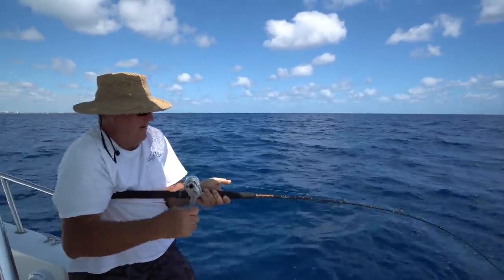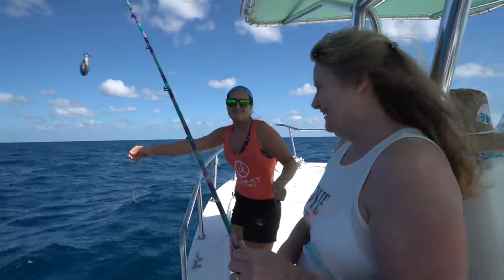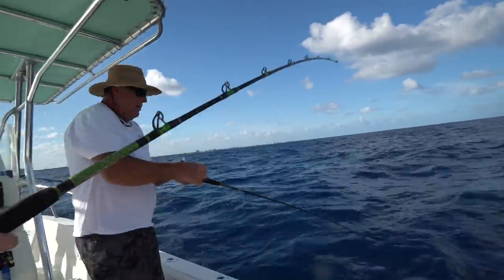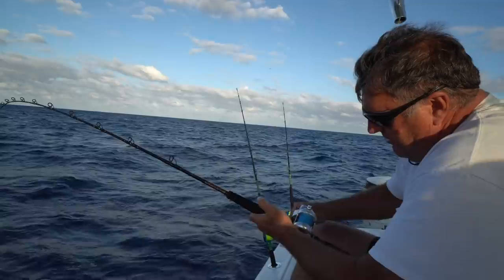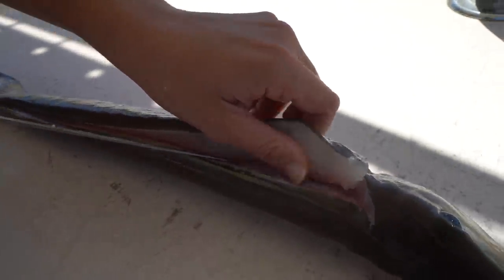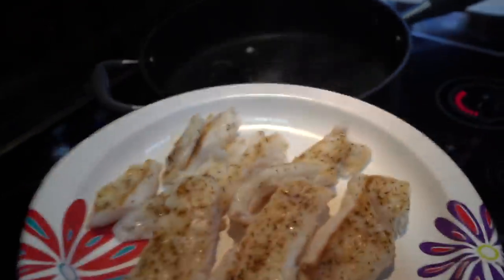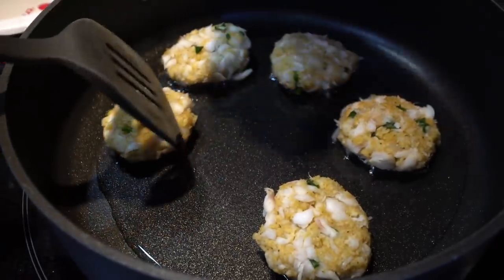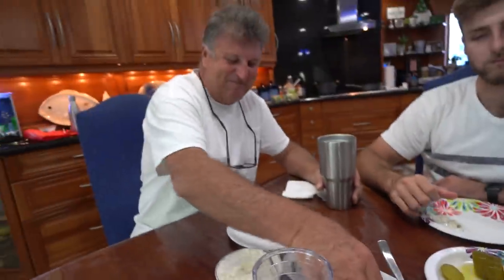BIG Sand Tilefish Catch, Clean and Cook (Fish Cakes)! Florida Offshore Fishing!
I go offshore in the boat with my dad, mom and Viktor! We catch a bunch of different species including sand tilefish, grouper, snapper, a shark and a sailfish! We had to work hard for our bites, but it was an awesome day on the boat! I show you how to clean a sand tilefish and then make fish cakes! They were absolutely delicious and very easy to make! I highly recommend trying this recipe!

Fish Cakes:
1. Season cleaned fish fillets with salt, pepper, garlic powder. Sauté the fish quickly in a hot pan, don't overcook! Let fish cool so you won't burn your hands when forming fish cakes!
2. Take a mixing bowl and beat an egg. Add fish, scallions, plain Panko bread crumbs, and Old Bay seasoning! Mix together and break apart the fish! Add bread crumbs until it starts to stick together!
3. Form fish cakes to your size liking!
4. Heat a pan with your choice of oil and add fish cakes! Cook on each side till browned! Remve from pan and let access oil drip off!
5. Enjoy with your choice of dip! I chose Tartar sauce ( tartar sauce: 50/50 mayo and sour cream, very small cut up dill pickles, black pepper, little lemon juice)

➤ Save 20% on all Dexter knives with code: brook20
Knife used in video: